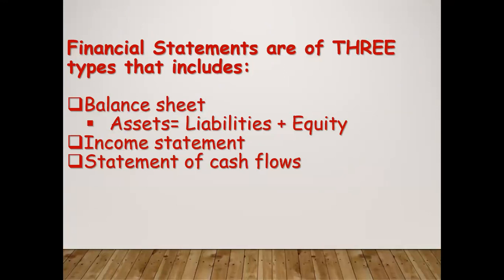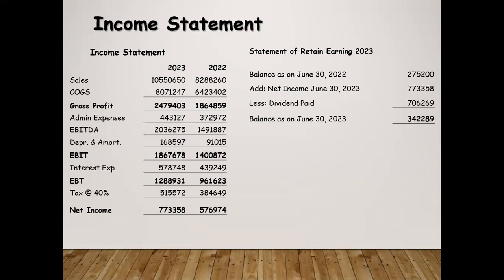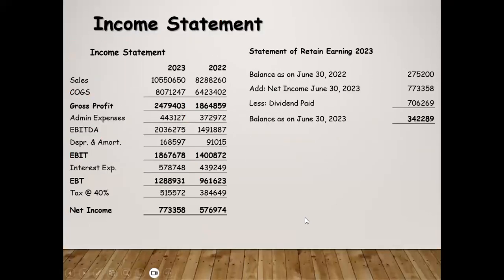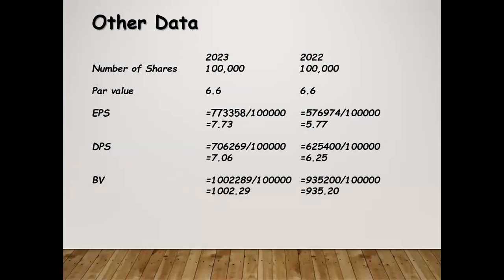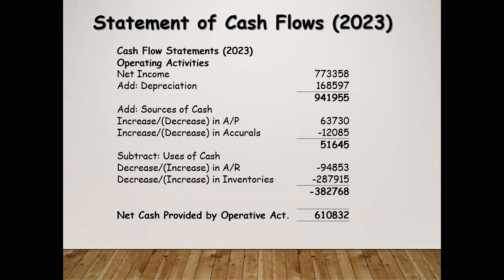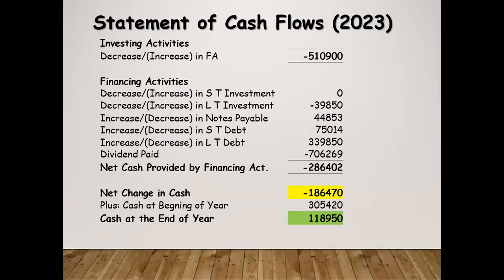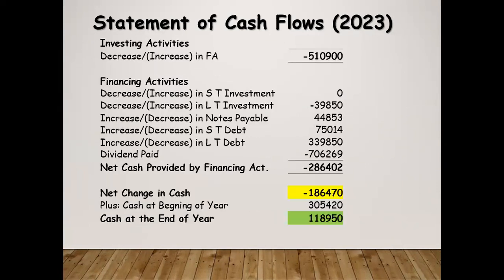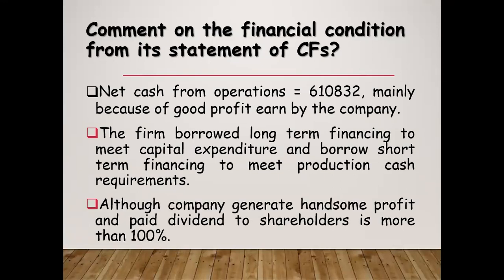Introduction to Business Finance Part-4 Business Sources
Financial Reality
Presents subject video to finance under-graduation and graduation students to bring clarity about the business finance topics. e.